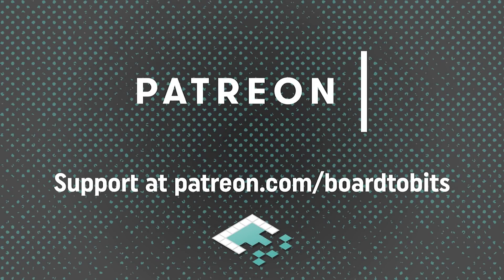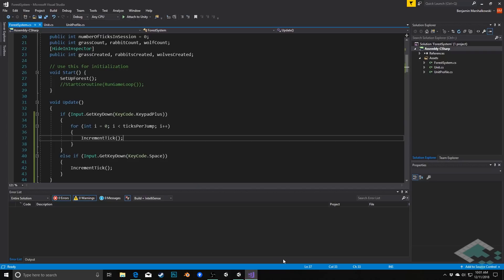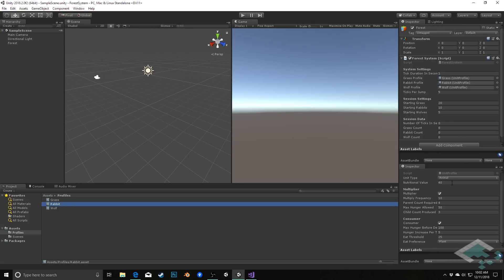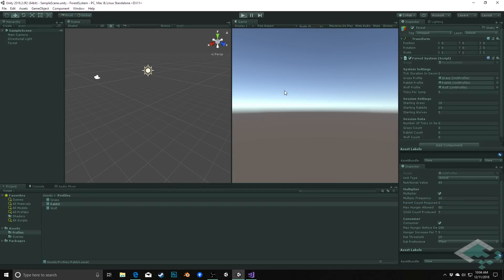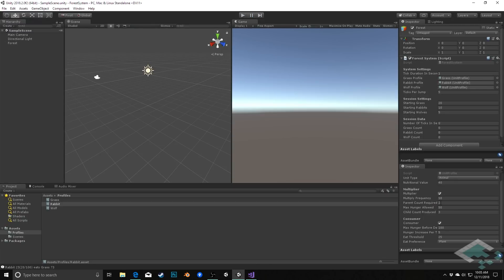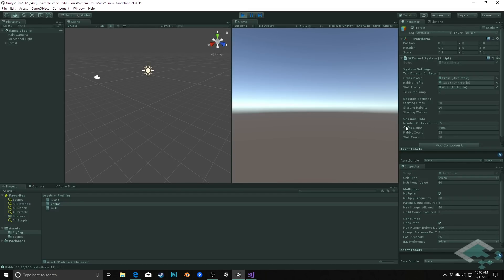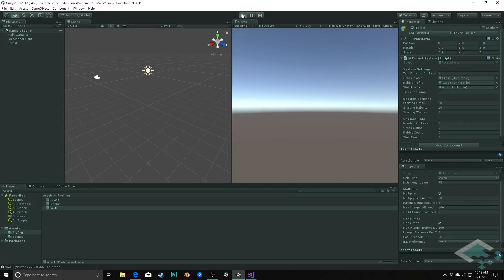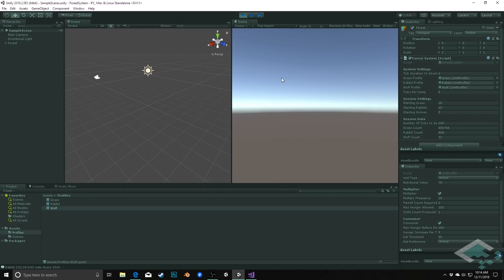Systemic Games Tutorial, Part 11: Balance Iteration Phase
Using the knowledge gained from the last video, we can being adjusting and testing our system to try and solve the extinction problem in our forest.